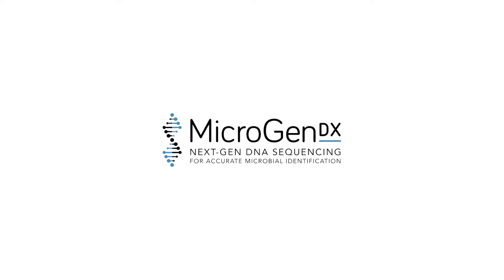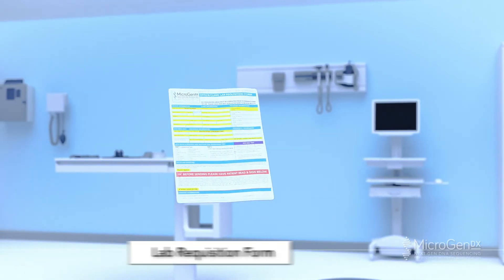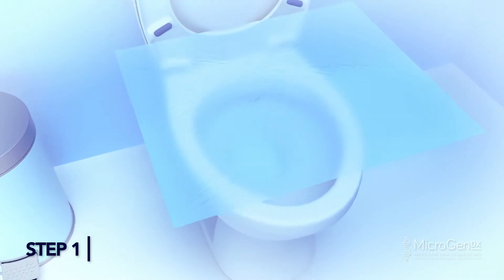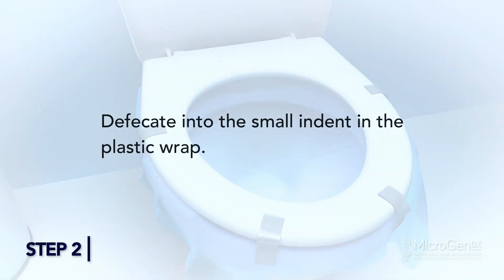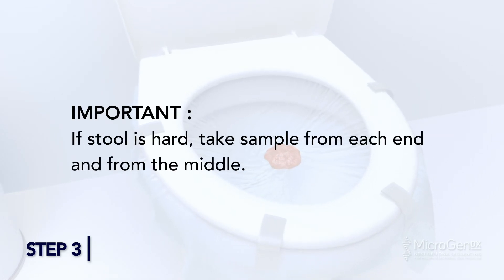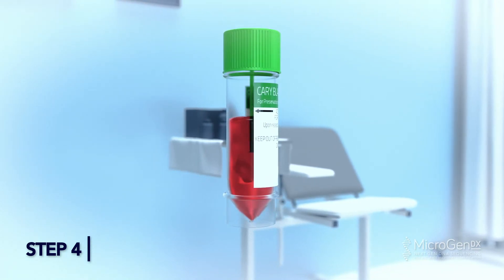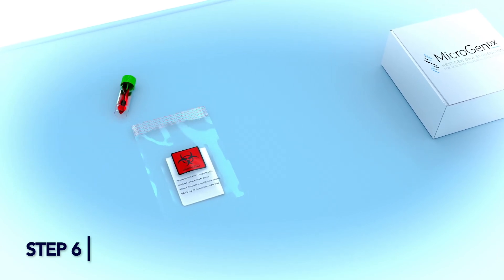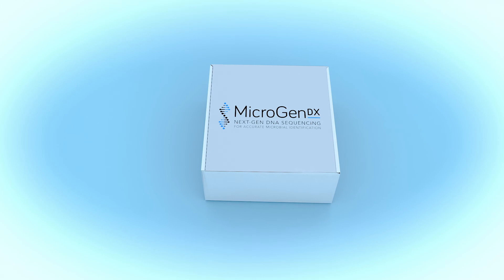Stool Sample Collection Method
MicroGenDX Collection Instructions
The MicroGenDX Collection kit will include, 1 Gl collection tube containing Cary Blair medium w/indicator, a bio bag, a lab requisition form and a MicroGenDX box.

Step 1: Cover the toilet bowl with plastic wrap. To use plastic wrap, lift up the toilet seat and then place the plastic wrap across the toilet bowl. Close the toilet seat on the plastic wrap to help secure it.
You can also tape the plastic wrap to the side of the bowl for additional security.
Before you defecate, push down on the plastic to create a small indent in the plastic where the sample will collect.
Step 2: Defecate into the small indent in the plastic wrap.
Step 3: Carefully open the green-capped container. Using the spoon-like scoop, add fecal matter into the container until the liquid reaches the ARROW mark on the label. IMPORTANT: Try to take some stool from areas that appear bloody, slimy or watery. If stool is hard, take sample from each end and from the middle.
Step 4: Mix the contents of the vial with the collection spoon. Insert the cap back onto the container and screw the lid on tightly. Shake the tube vigorously to mix sample with liquid.
Step 5: Wash hands thoroughly.
Step 6: Place your completed MicroGenDX lab requisition form in the front pocket of the bio bag. Add collection tube into the larger pocket, peel of the adhesive strip, and press to seal the bag. Place the sealed bio bag into the MicroGenDX prepaid shipping box and send out according to your facility protocol.

Alternatively: Take to the nearest FedEx drop box.
To order the test and supplies go to MicroGenDX.com